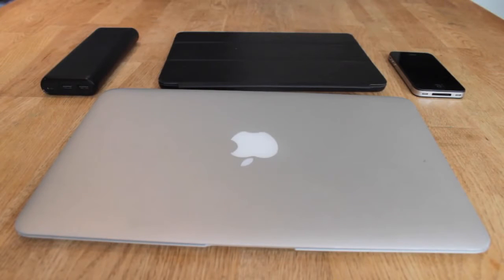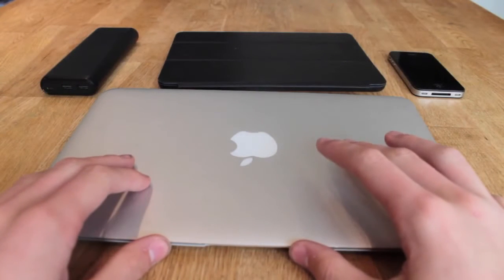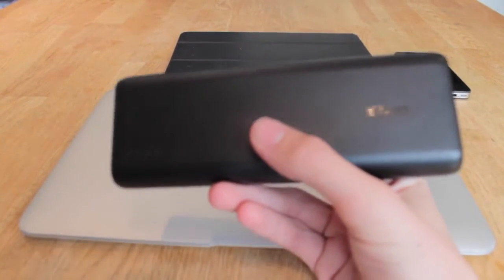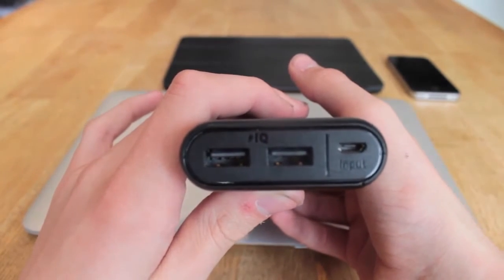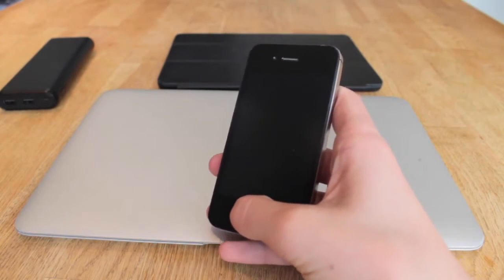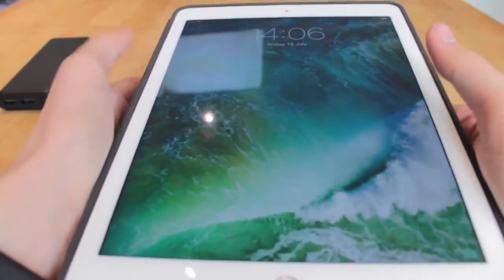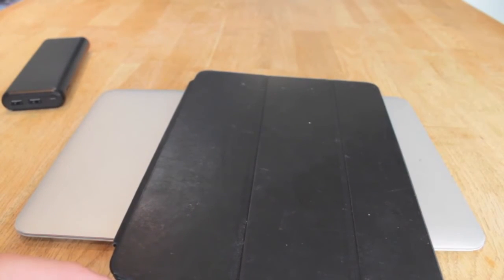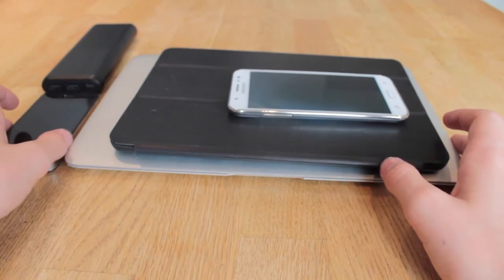What's in my Tech Bag? - Summer Edition!